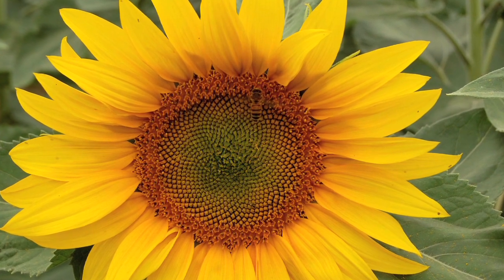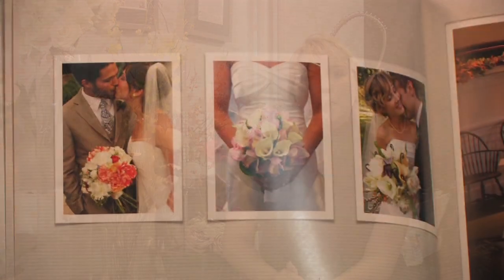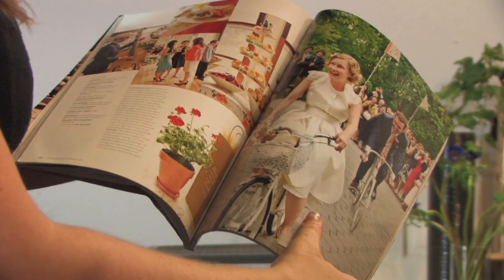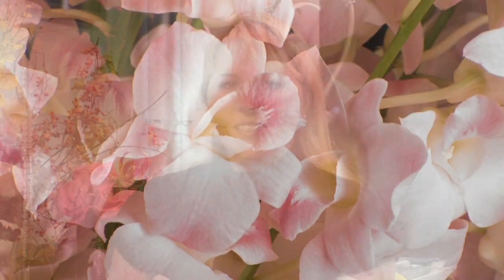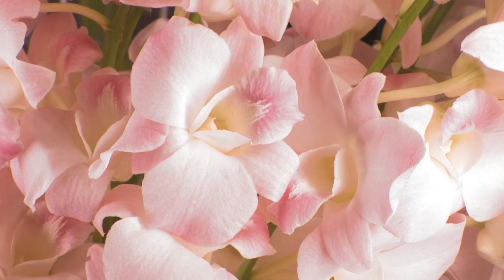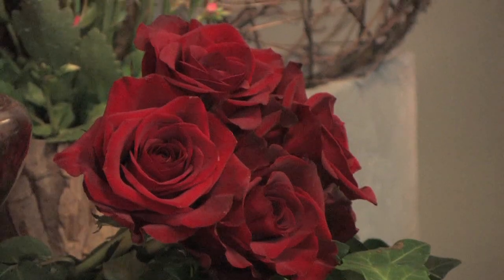A Guide to Bridal Flowers & Flower Combinations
Flower combinations for your wedding can be fun to pick out and can come from inspirations such as you bridal gown, mother or grandmother. Come up with some great flower combinations for your wedding from a professional event stylist in this video on wedding flowers.

Expert: Jennifer Edwards Milam
Bio: Jennifer Edwards Milam brings more than 12 years of unique experience in all areas of entertaining, celebrations and lifestyle together in the form of Reveal Event Style. Her experience has afforded her to design for clients all over the world, including film, television and appearances in various publications. She has guided events from intimate garden weddings to week-long fetes. Her background is rich in the study of art, design, architecture, professional commentary, and especially floriculture. She has conducted design programs for American Institute of Floral Designer members, as well as for flower societies and bridal shows in Los Angeles and Nashville.